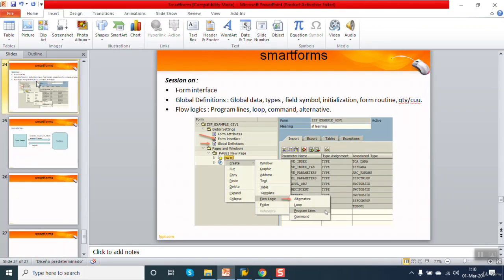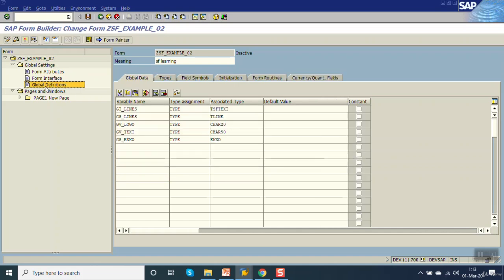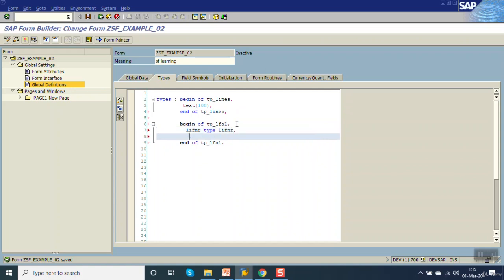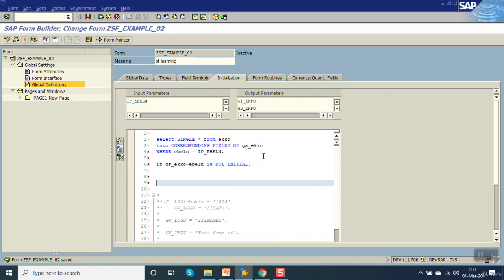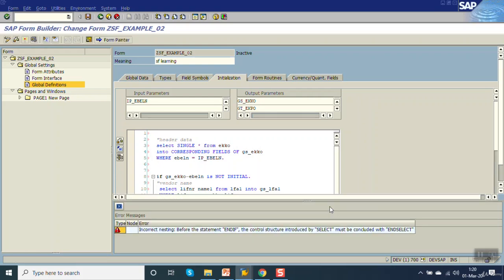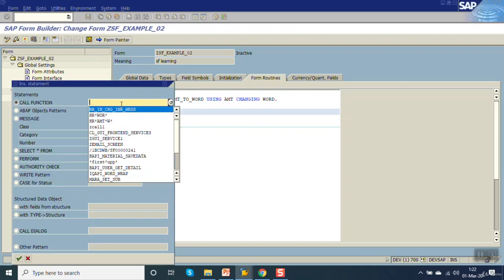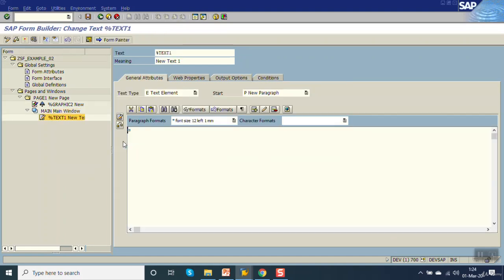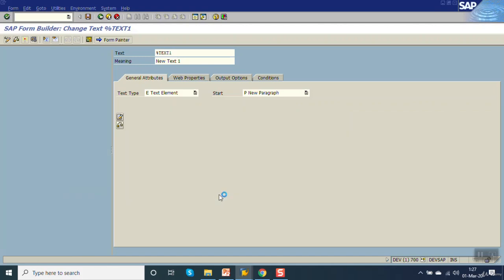5. Form interface and global definitions